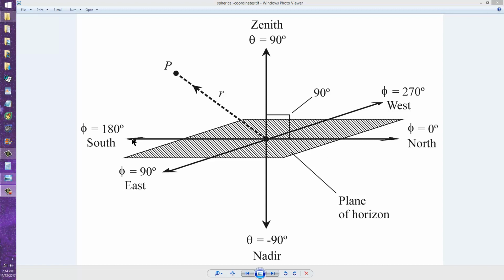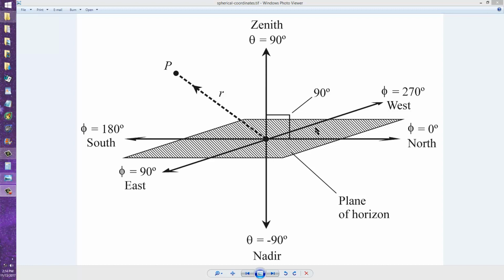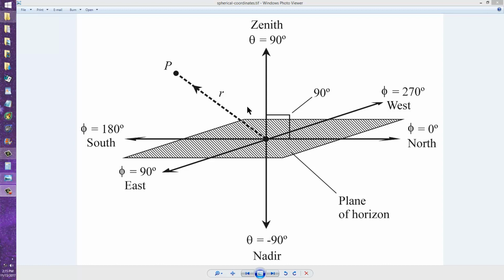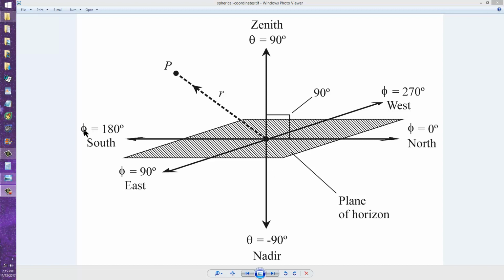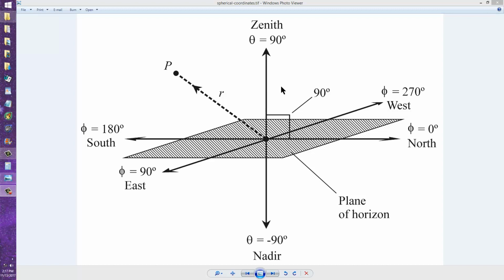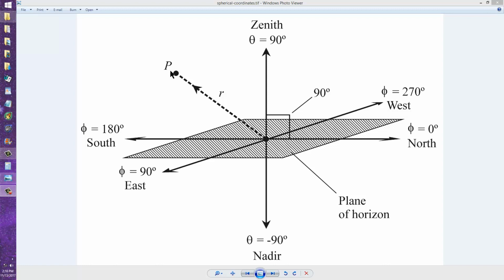Spherical Coordinates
Here's an informal explanation of how you can use spherical coordinates to define the location of a point in three-dimensional space.
sciencewriter-dot-net